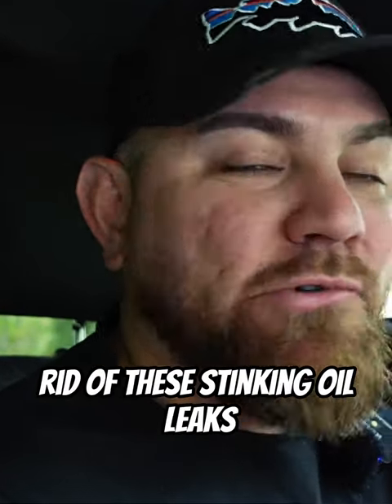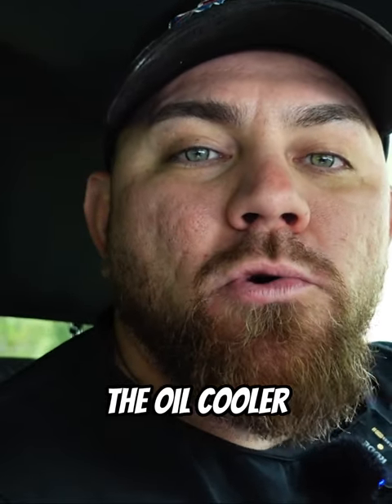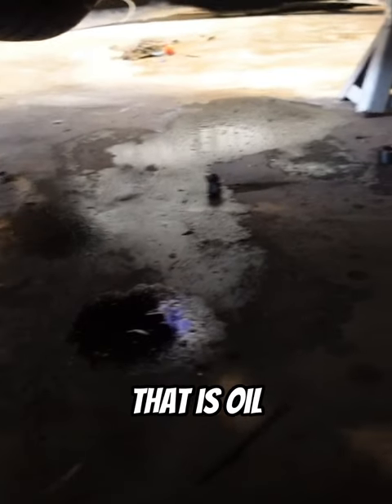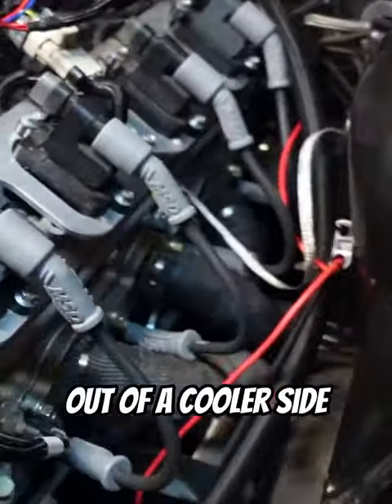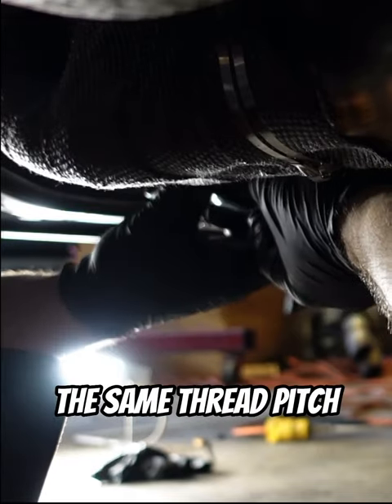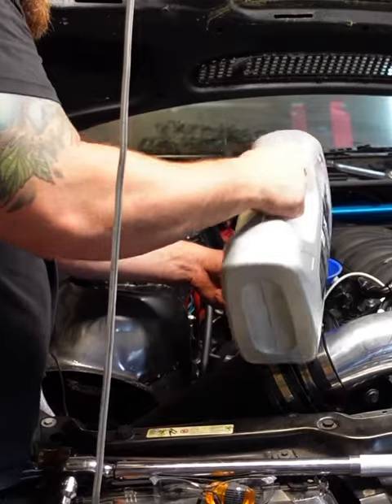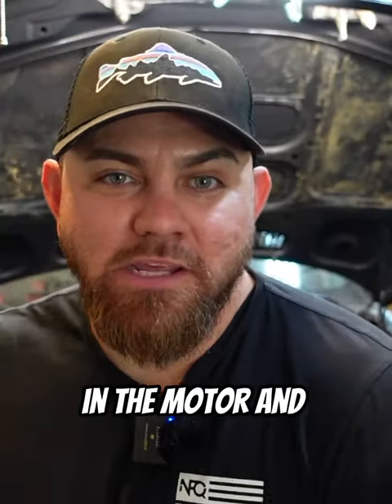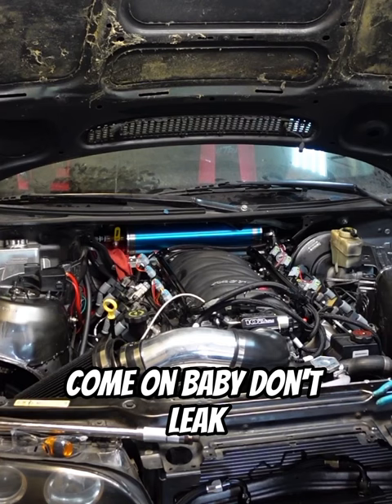Catastrophic ls swap bmw e46 oil leaks fix?